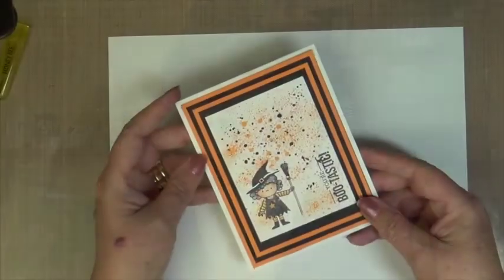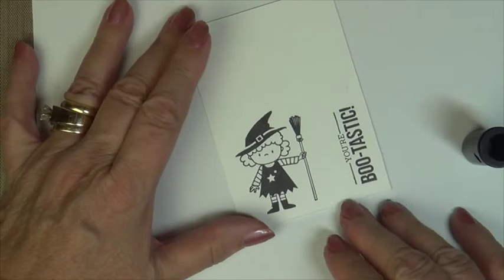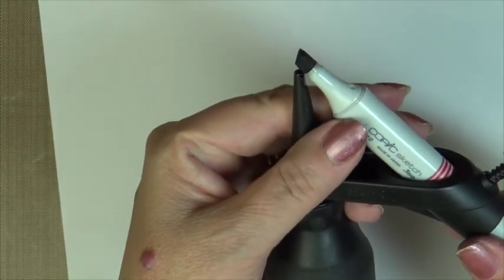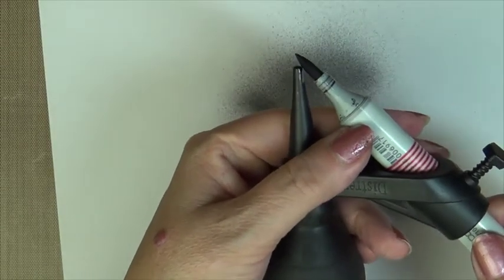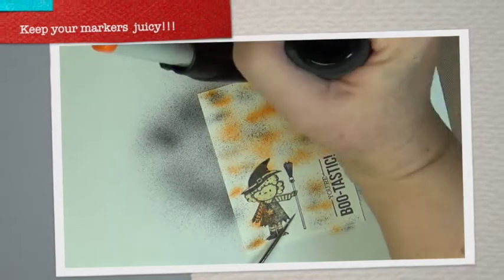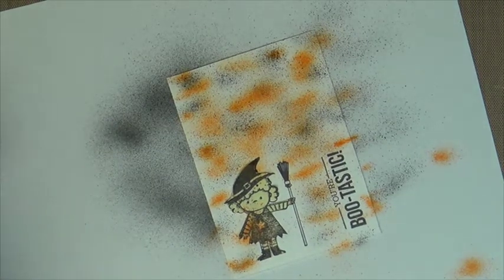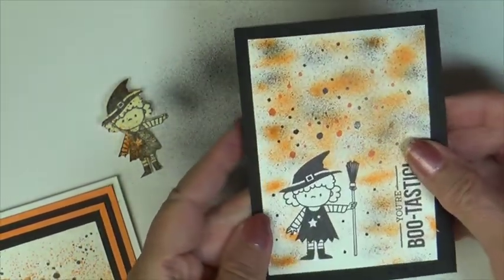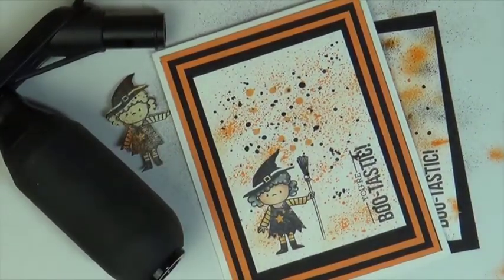Getting Inky with the Spritzer Tool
One Boo-Tastic Background!
This is a mini tutorial where I share my experience using the wonderful Tim Holtz Spritzer Too!